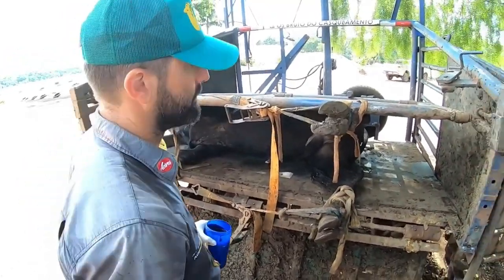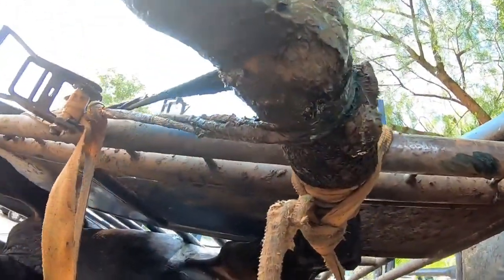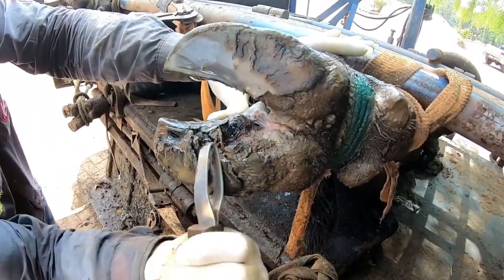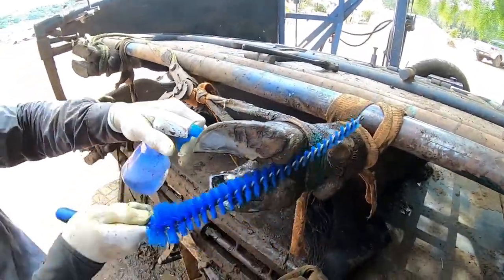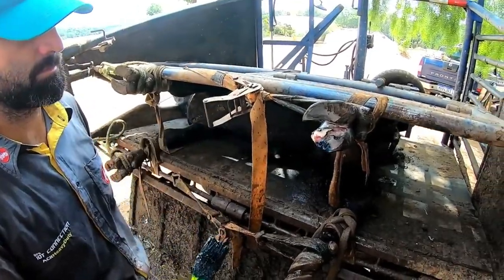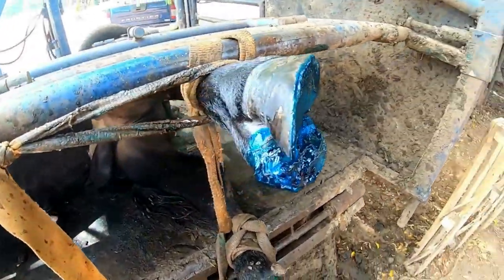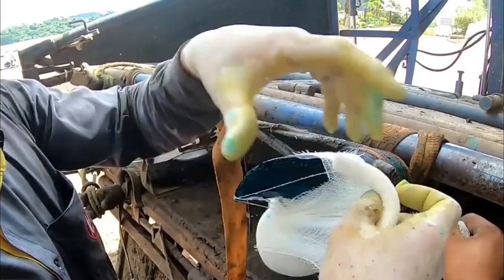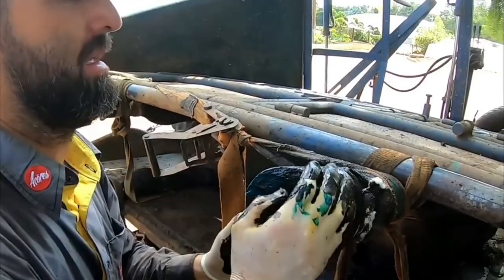a BIG whole in the hoof... even stones and leaves inside of it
follow this case where the hull even had a leaf inside, follow...